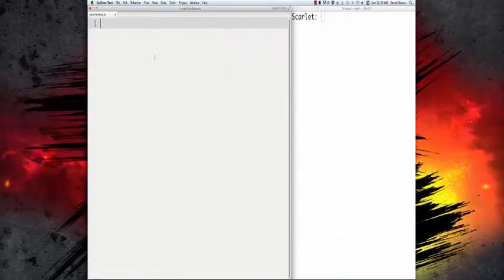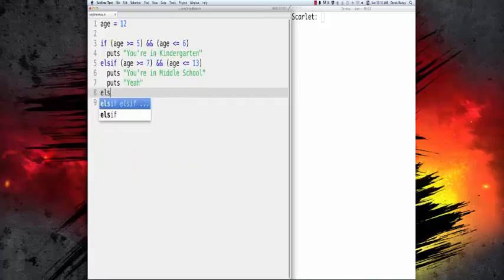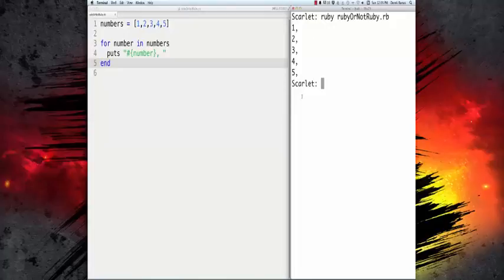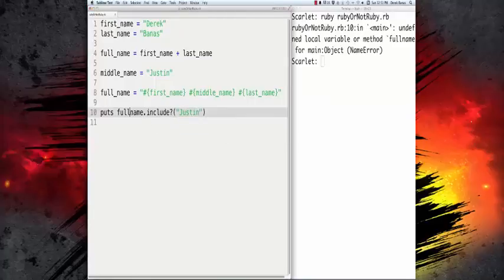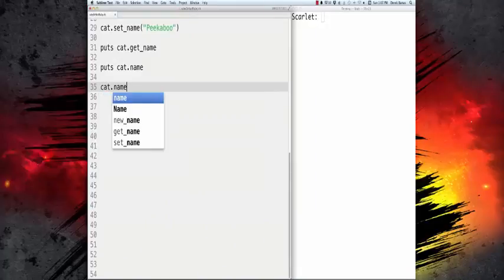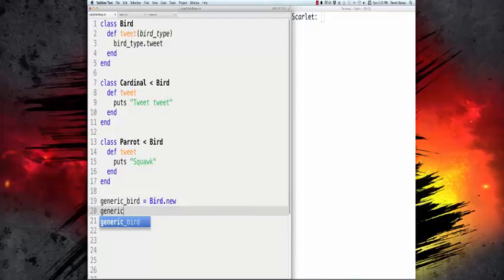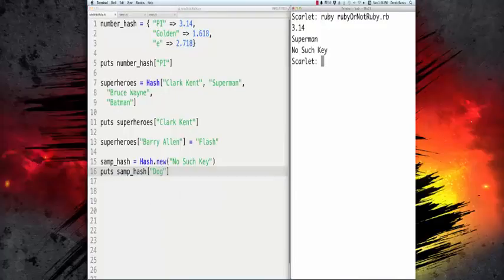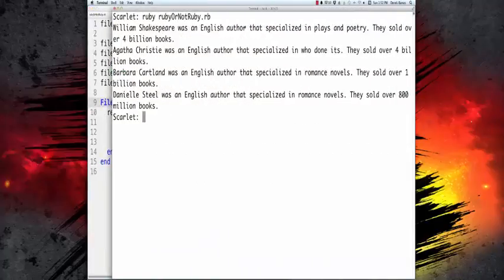[ Ruby on Rails ] - Ruby Tutorial Learn In One Video